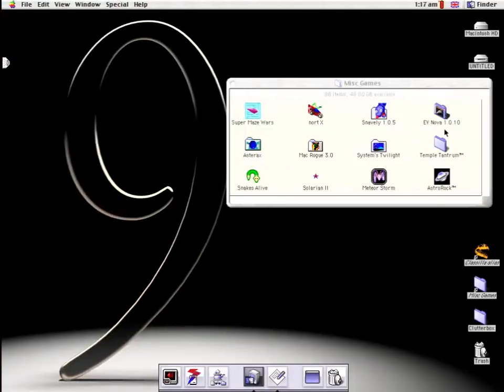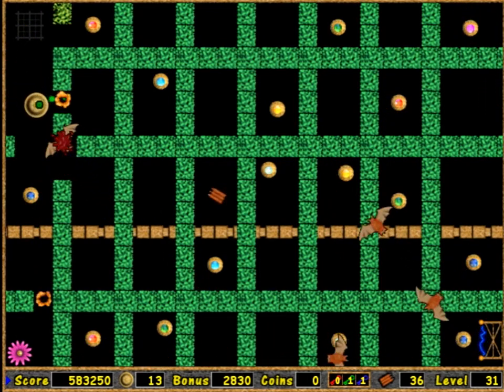Temple Tantrum - Explore a Treasure Rich, Danger Filled Temple on Classic Macs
Temple Tantrum is an excellent adventure puzzle game by Ground Zero Software. This retro classic for Macs sees you searching for the Phoenix Eye across numerous danger filled stages.

This old mac game was released in 2001, and played on PPC Macs of the era, running on Mac OS 8.1 and later receiving an update for OSX.

An iOS version was announced, which may or may not make it through to completion.